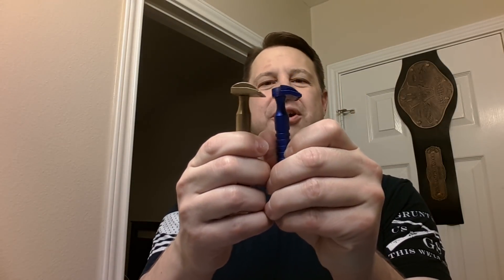SEptember Shave: RazoRock V2 Hawk in Electric Blue (Stirling EdT Mail Call)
Except for my face needing a break, this was a very pleasant shave and the V2 Hawk is extremely light and comfortable. Two passes and a small neck clean up made for a great daily shave.

Preshave: Phoenix Shaving "The Cube"
Brush: RazoRock BC Silvertip 24mm synthetic
Soap: Barrister and Mann "Seville"
Razor: RazoRock Hawk V2 SE in Electric Blue
Blade: Kai Captain Sharpblade
Postshave: Phoenix Shaving alum block, Thayers Lemon, and Barrister and Mann "Seville" aftershave